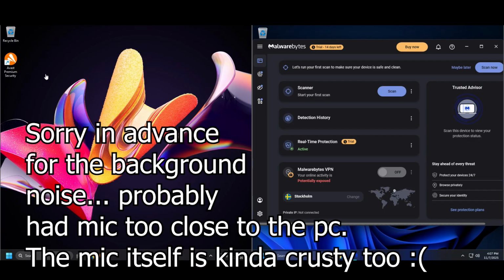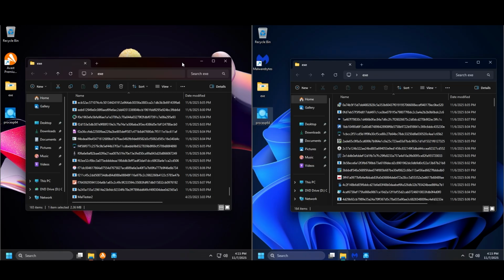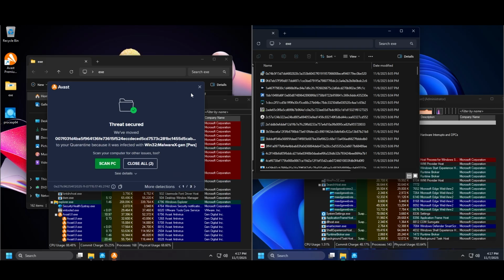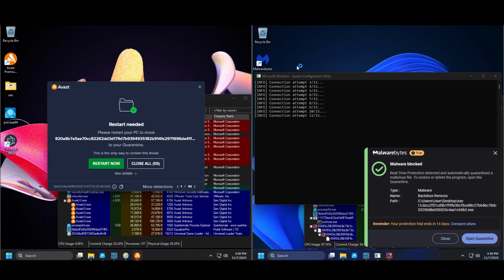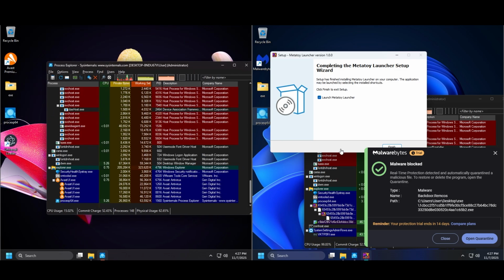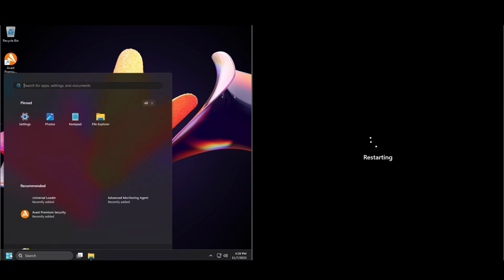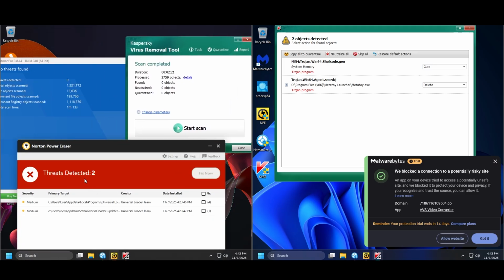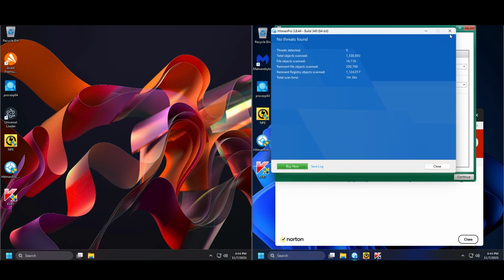Avast Premium VS Malwarebytes against Malware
DO NOT ATTEMPT ANYTHING IN THIS VIDEO AT HOME! THIS IS FOR EDUCATIONAL AND INFORMATIVE/ENTERTAINMENT PURPOSES ONLY!
00:00 Intro
00:20 Preparations
02:50 Test
04:40 Damage evaluation
05:54 Running some more files on MBAM end
06:15 Usual checks
07:57 Second opinion scans.
09:31 Conclusion
Support me and this content if you wish:
Notice: I WILL NEVER monetize this channel through YouTube, to keep the integrity and validity of such tests intact. Please do not offer sponsorships to me or anything similar either. I might also consider adding crypto if you're that type of person.
Please do not yet ask for other socials. Everything at its time.